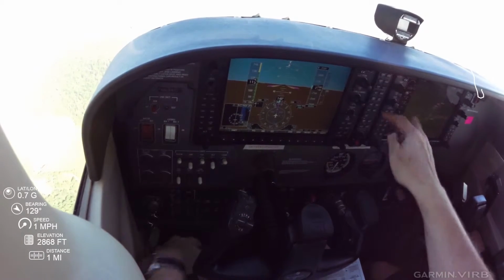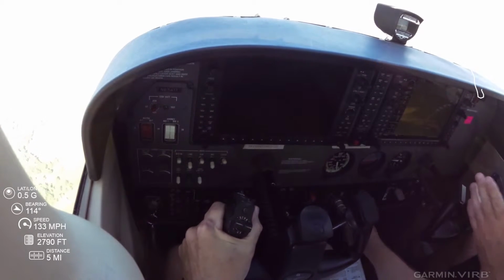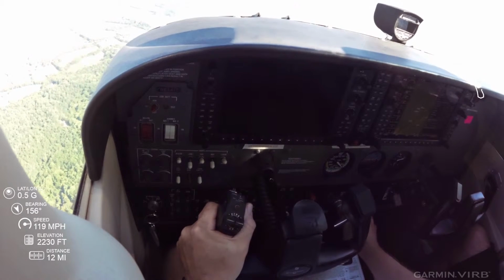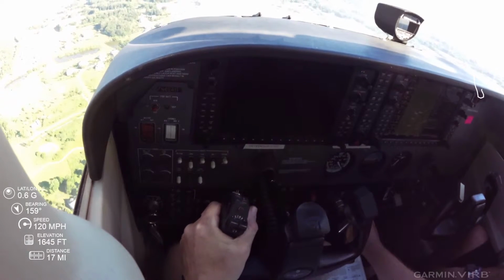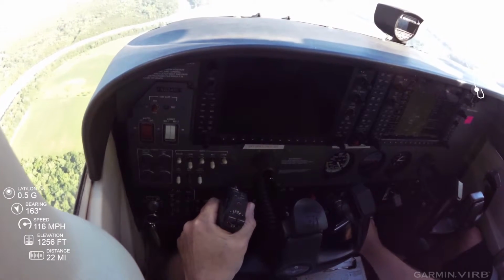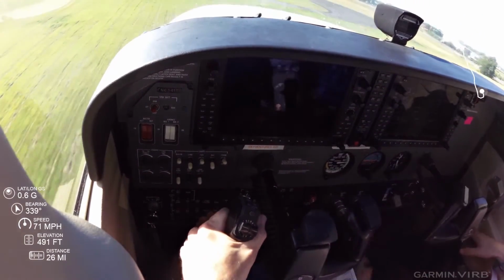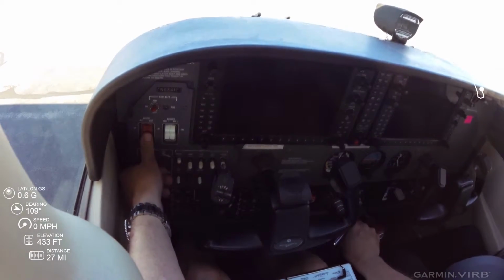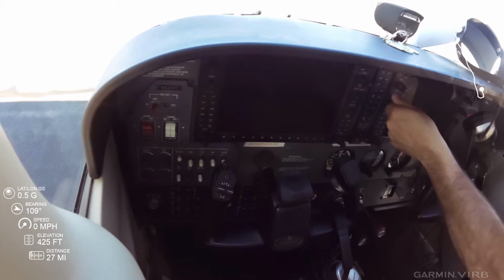Jun 24 2015 Partial Panel JYO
This approach to Leesburg RNAV17 simulates a failure of the Primary Flight Display PFD. The flight is continued using the MFD and backup instruments--airspeed, artificial horizon, and altimeter.  Track and Desired Track are used to stay on course.